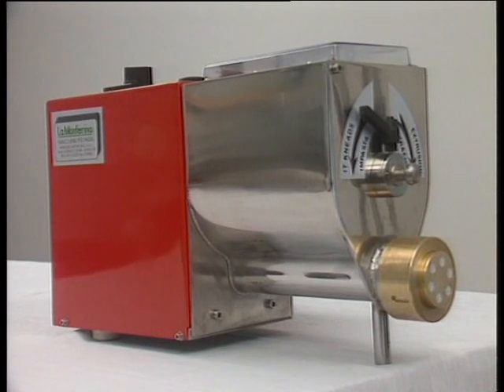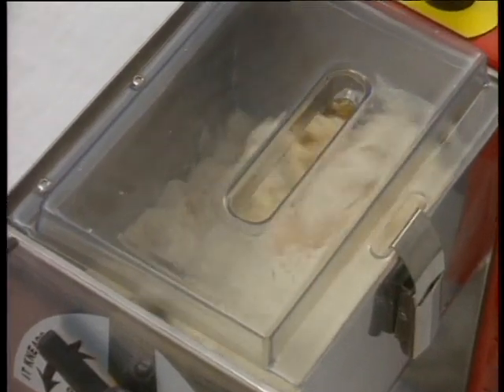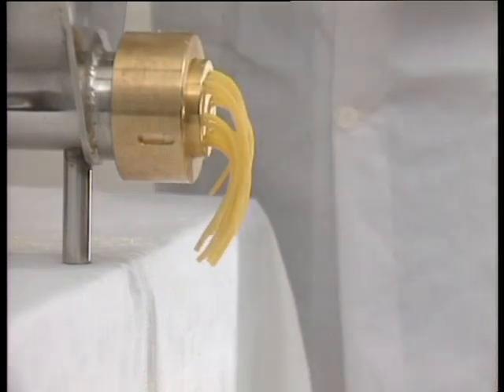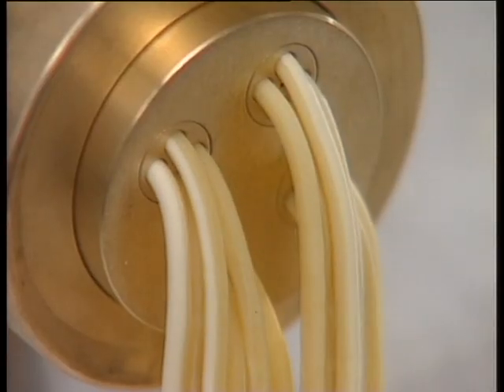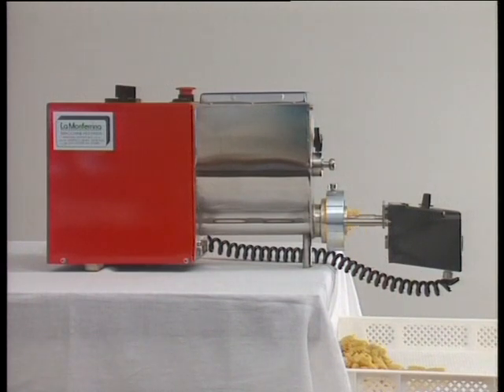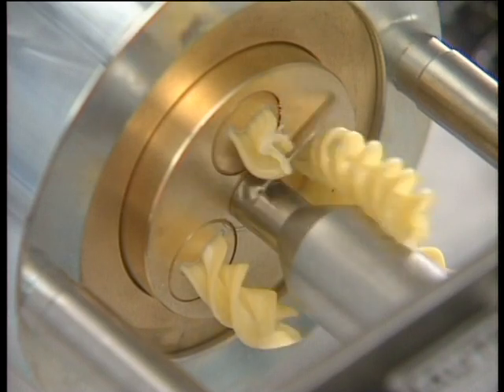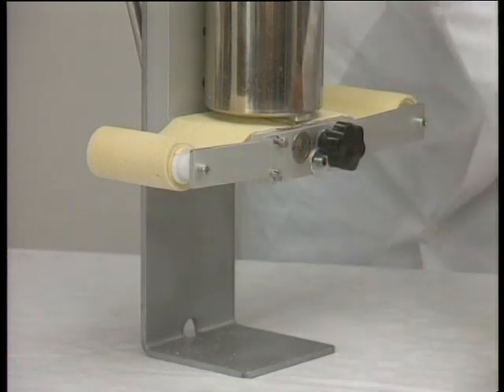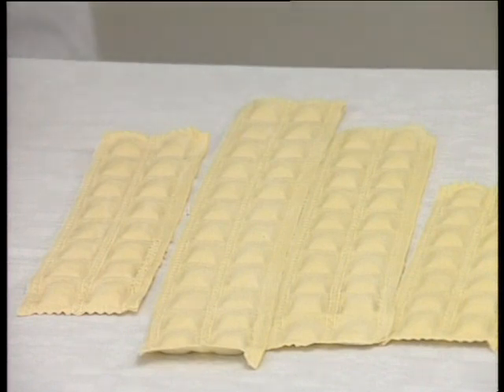Výrobník tlačených těstovin Dolly Mini P3; GastroNakup cz